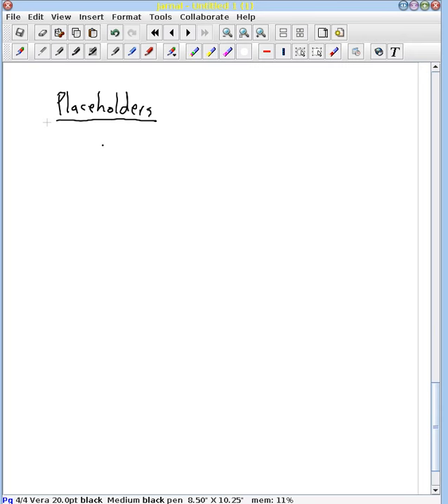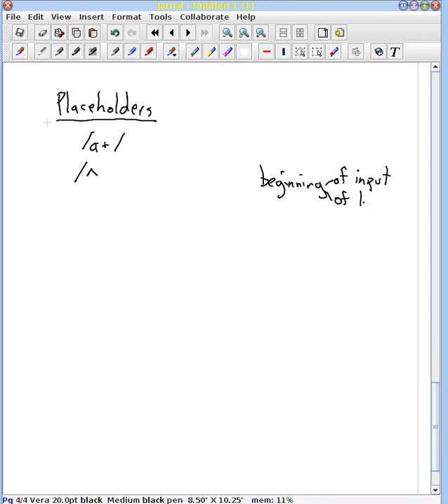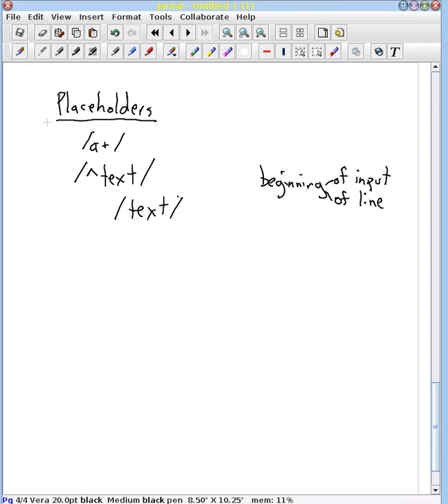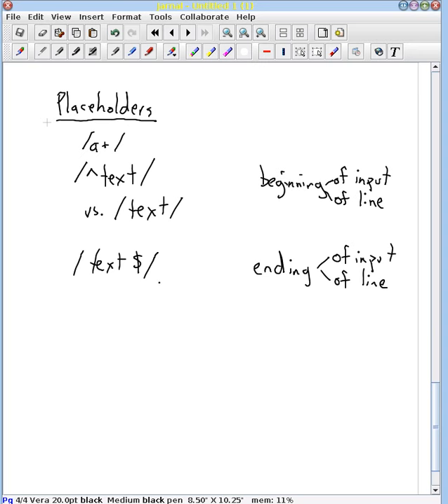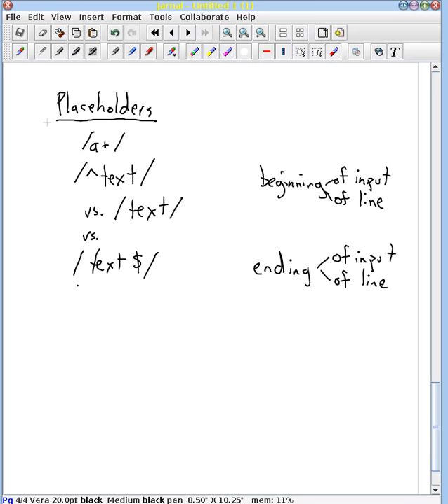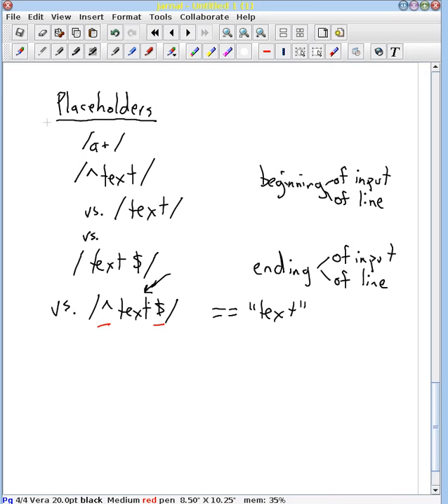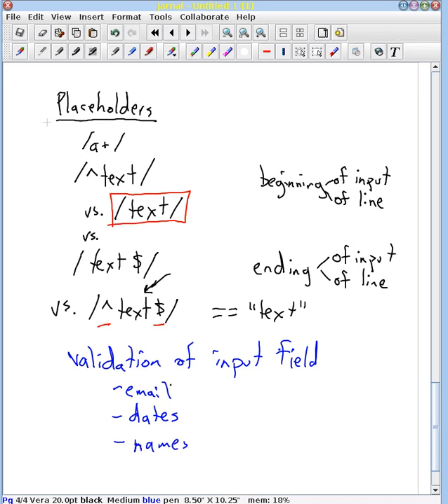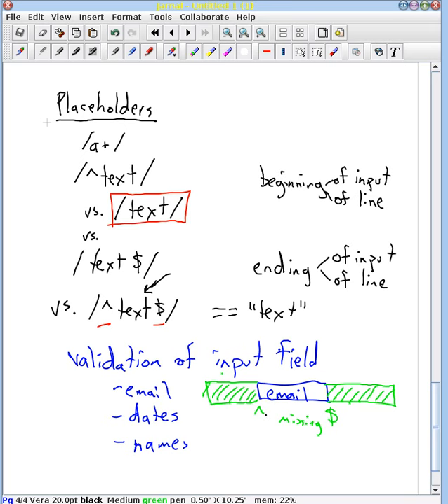Placeholders for regex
We introduce placeholders for beginning (^) and end ($) of input.